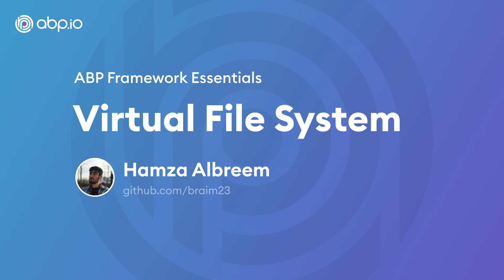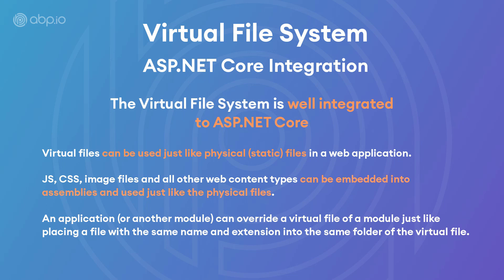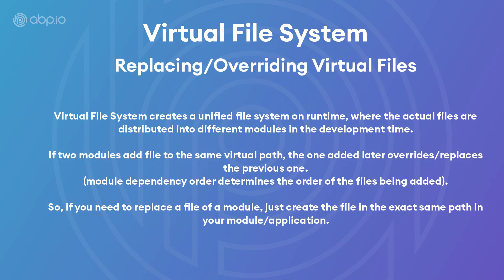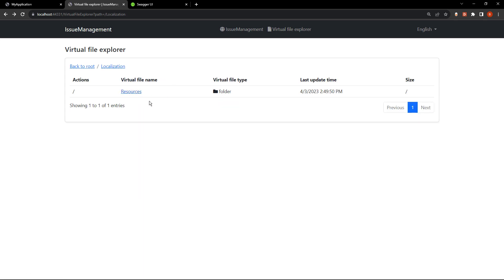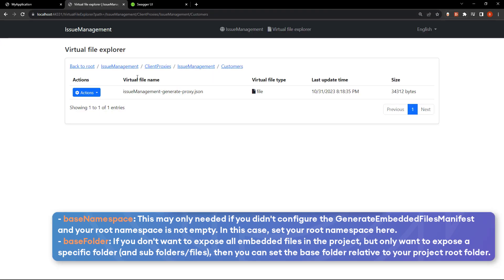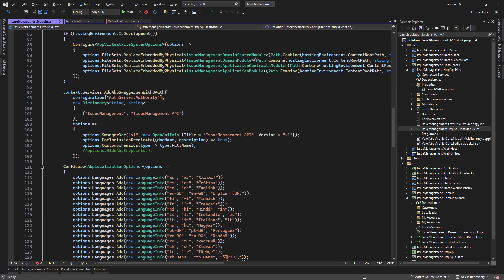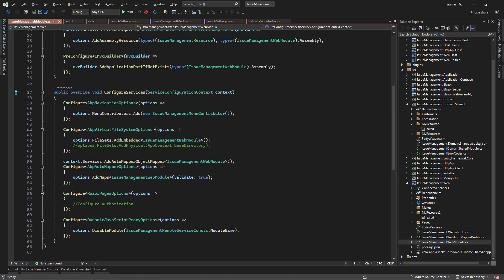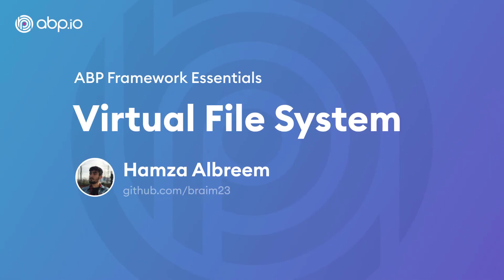ABP Framework Virtual File System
In this video, you will see the ABP Framework's Virtual File System.
The Virtual File System makes it possible to manage files that do not physically exist on the file system (disk). It's mainly used to embed (js, css, image..) files into assemblies and use them like physical files at runtime.

00:00 Introduction
00:20 Working with the Embedded Files - Embedding Files
00:56 Working with the Embedded Files - Configure the AbpVirtualFileSystemOptions
01:37 Working with the Embedded Files - IVirtualFileProvider
01:52 ASP.NET Core Integration
02:49 Dealing with Embedded Files During Development
04:18 Replacing/Overriding Virtual Files
04:48 Physical Files
05:06 Example with Coding